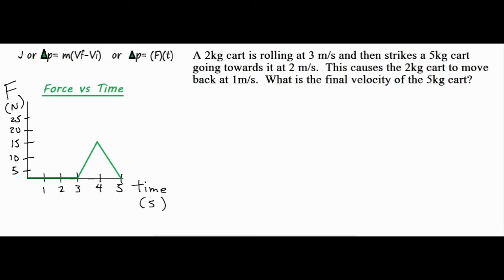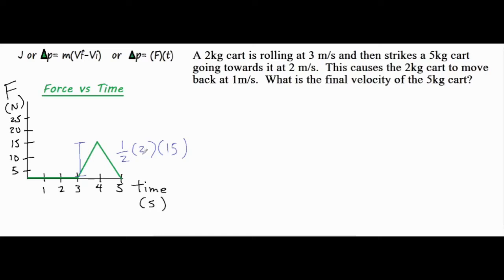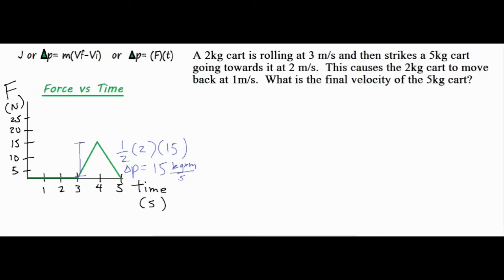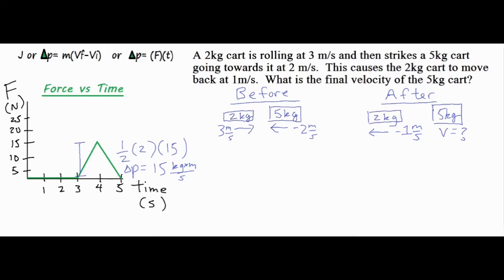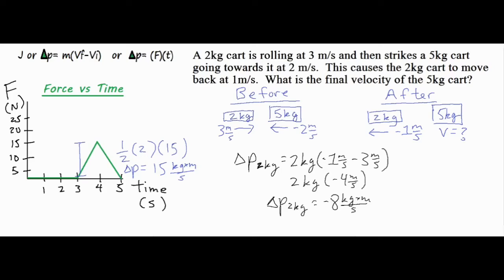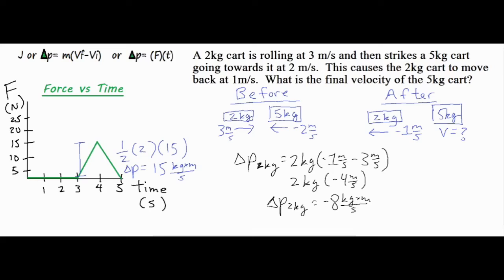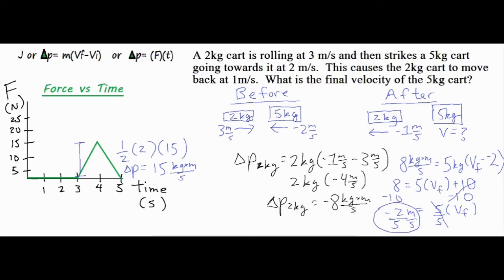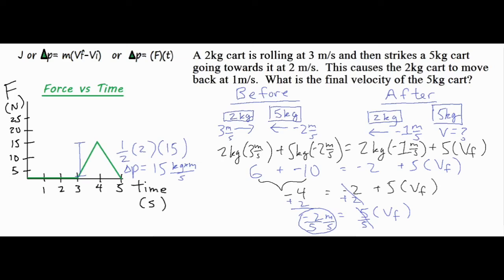Understanding Impulse (graphing and problem solving)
In this video, it will show you how to analyze a force vs. time graphs in order to solve for an object's impulse.  Also a collision between two carts is broken down to solve for the final velocity using impulse and the conservation of momentum.